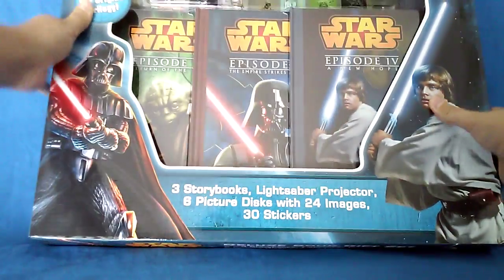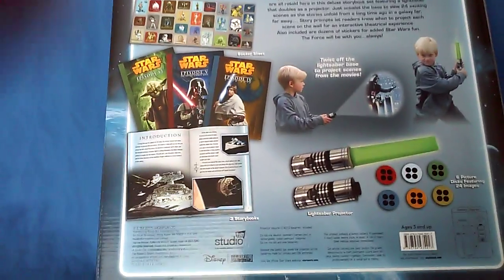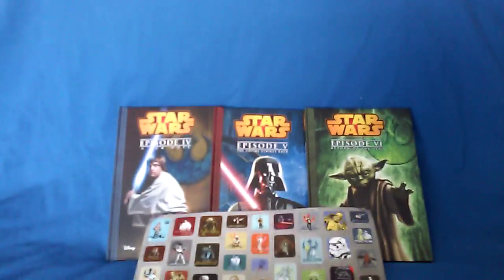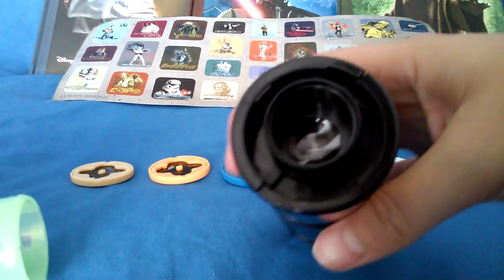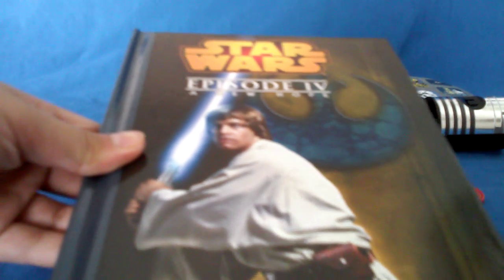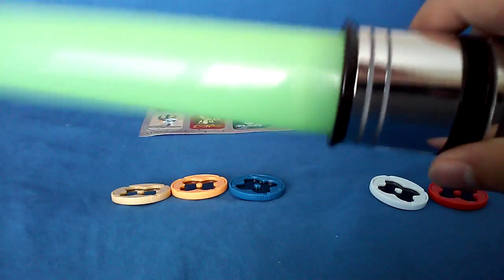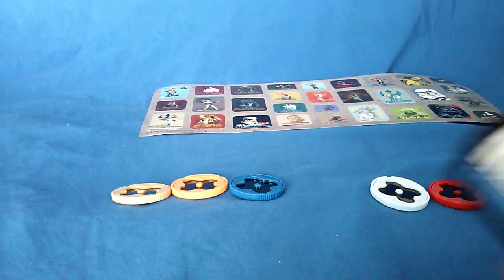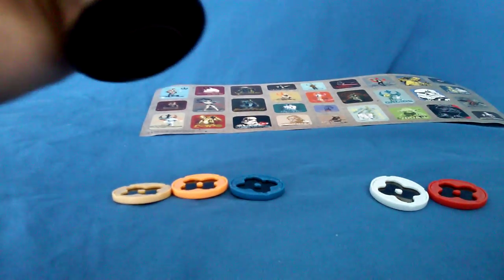Star Wars Deluxe Book Set Review~video by CityBuilder3474~(shoutouts in description)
Happy Easter everyone! Today I will review the Star Wars Deluxe Book Gift Set I got as an Easter present. :)
Shoutouts to my friends:
HelixGaming
Matty S Raps
Renwick Breseño